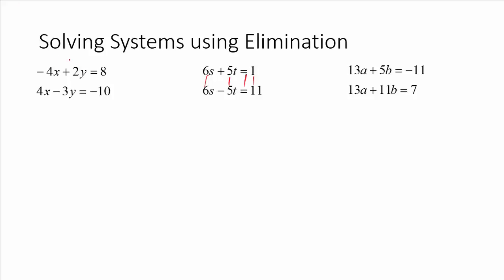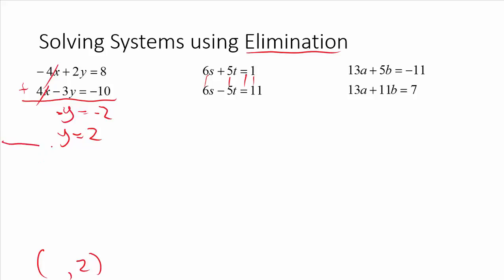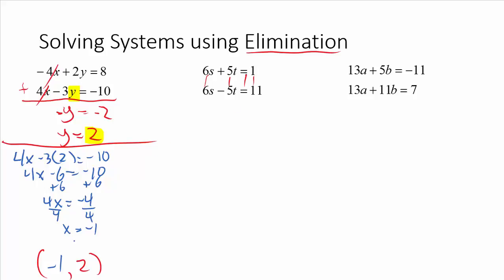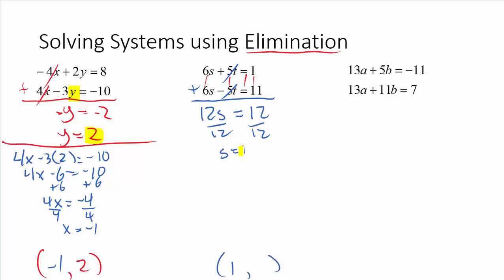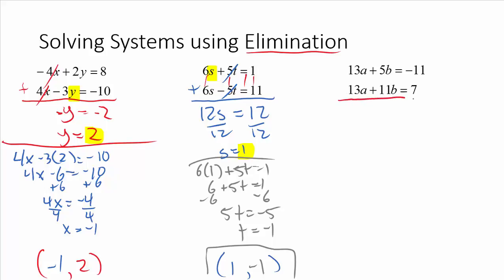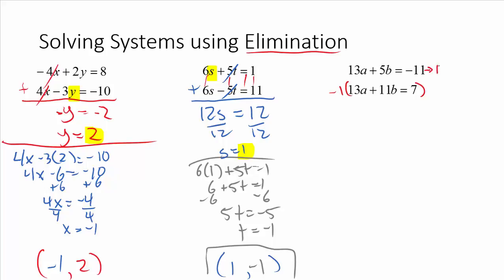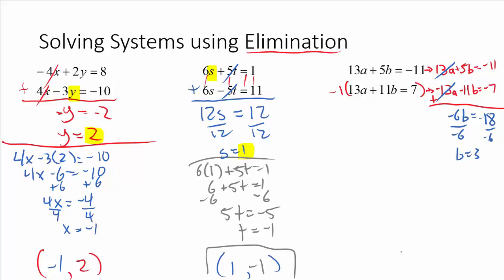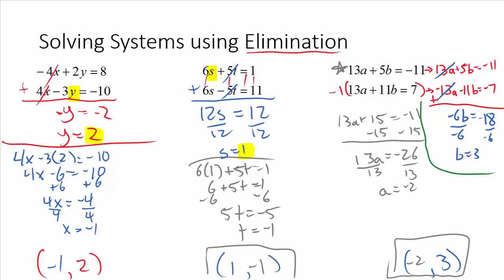Solving Systems of Equations by Elimination Part 1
How to solve systems of equations by adding two equations together.  I will not get into too much detail on multiplying equations by a number to get something to cancel until part 2.